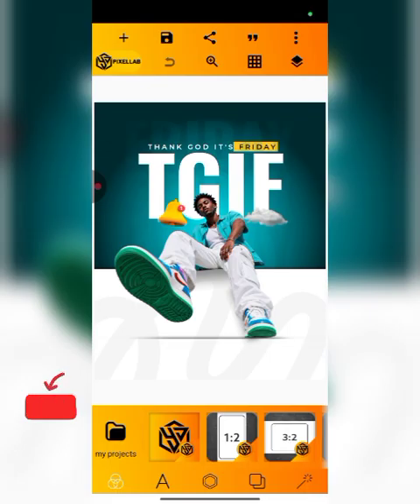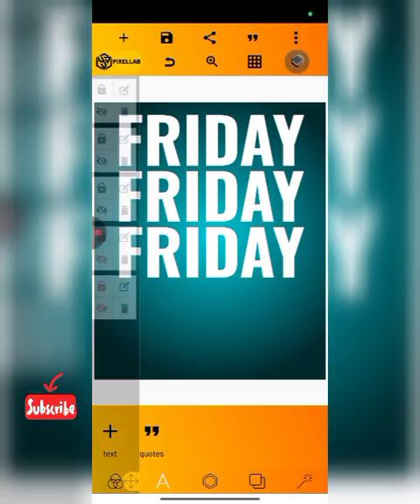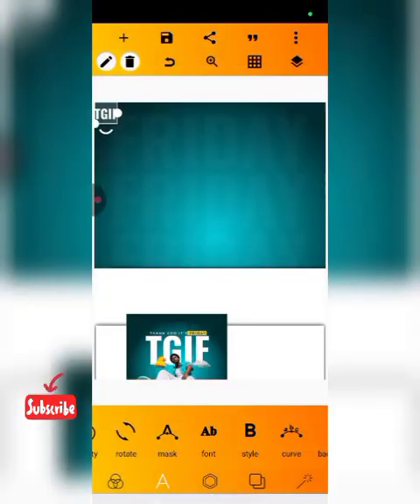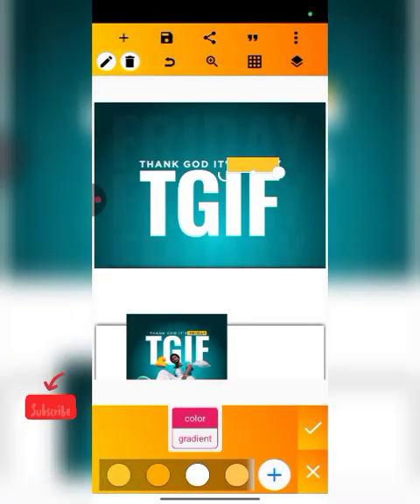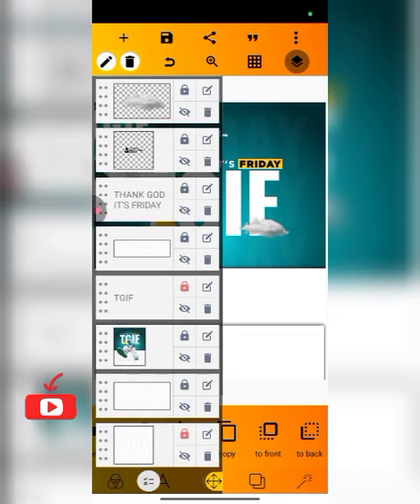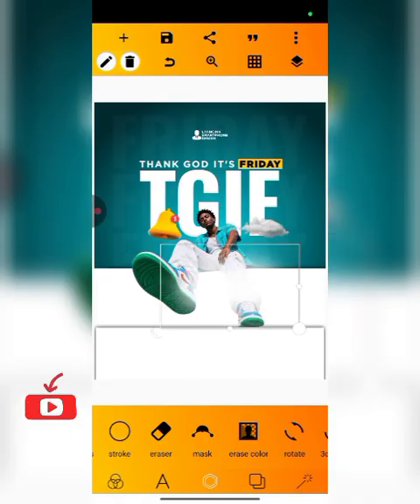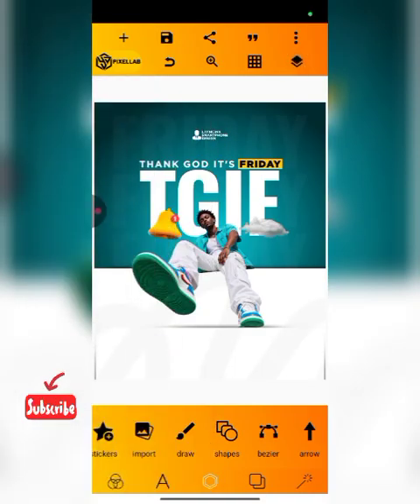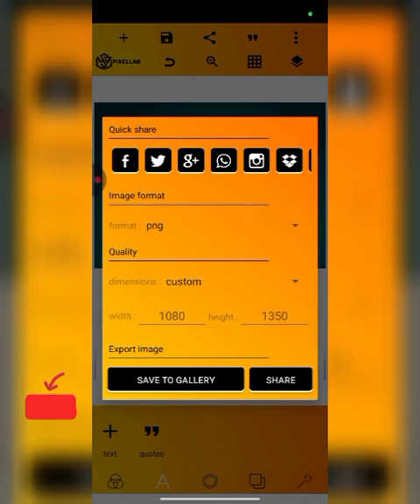SIMPLE SOCIAL MEDIA FLIER DESIGN.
In this video, you’ll learn how to design creative, professional, and eye catching social Media flyers using Pixellab on your smartphone.

I break everything down step by step, from choosing the right background, arranging texts, blending images, applying effects, and exporting clean, high quality flyer designs directly from your phone.

Whether you’re a beginner or an intermediate designer, this series will help you improve your design confidence and create flyers that stand out.

👉 Watch till the end of each video to understand the design logic behind the craft.